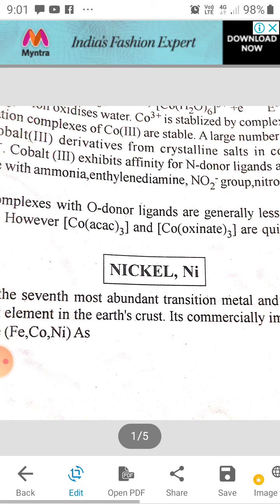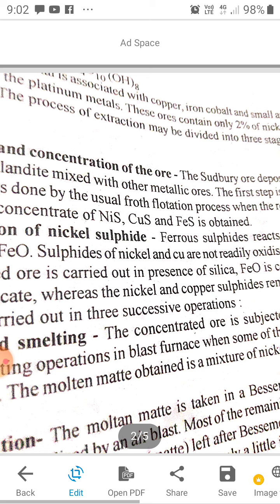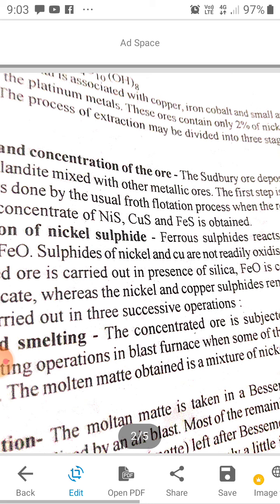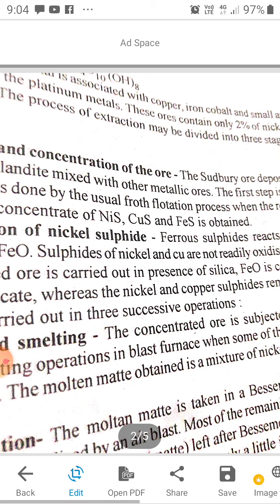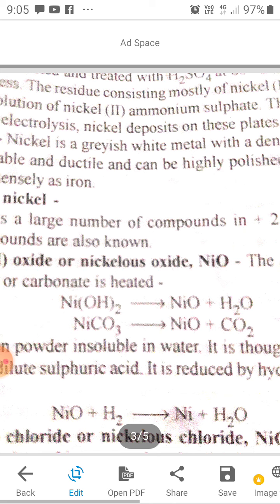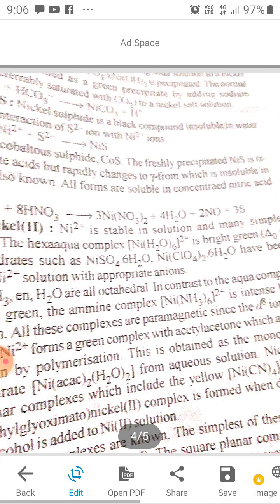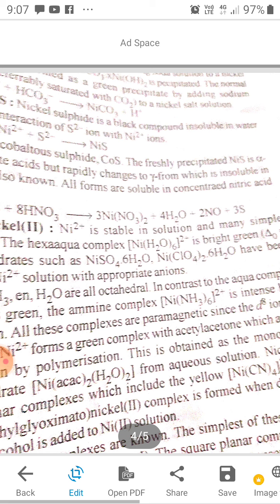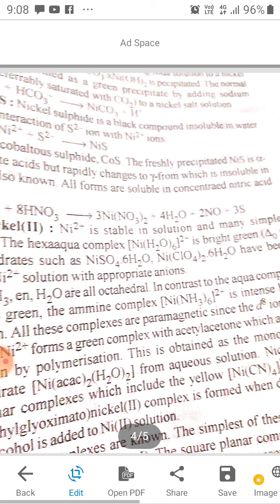Elements of First Transition Series 11